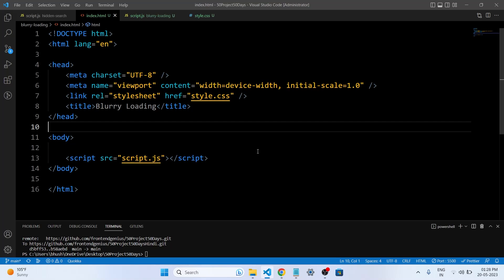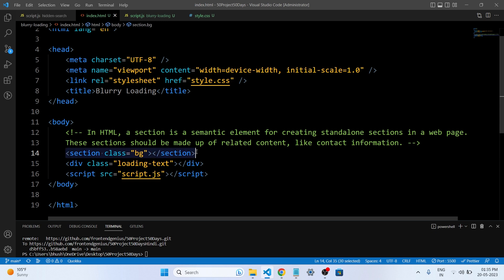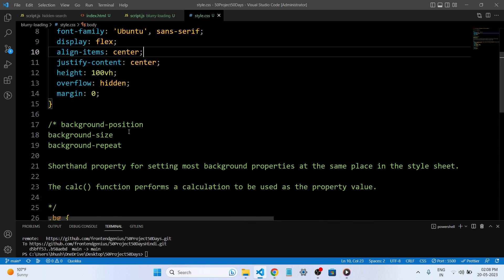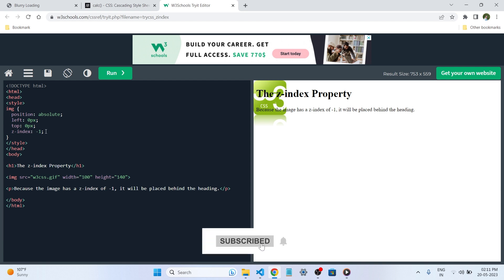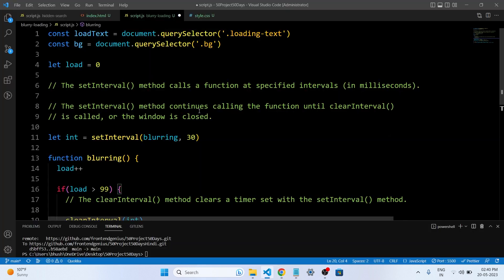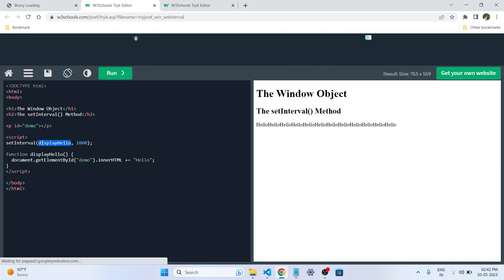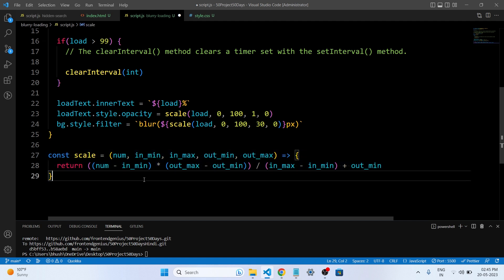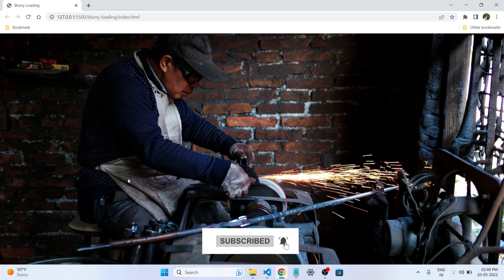50 Projects In 50 Days - HTML, CSS & JS - 5 Blurry Loading || By Frontend Genius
Welcome to the fascinating world of HTML, CSS & JS Project 3: Blurry Loading! In this captivating video, we delve into the magic and artistry of Blurry Loading techniques. Discover how to unleash your creativity and transform your web designs with the captivating effect of Blurry Loading. Join us on this exciting journey as we crack the code and unlock the secrets behind Blurry Loading in HTML, CSS & JS Project 3. Get ready to elevate your web design skills and take your websites to the next level. Watch now and witness the power of Blurry Loading!

50 Projects In 50 Days - HTML, CSS & JS - 5 Blurry Loading || By Frontend Genius